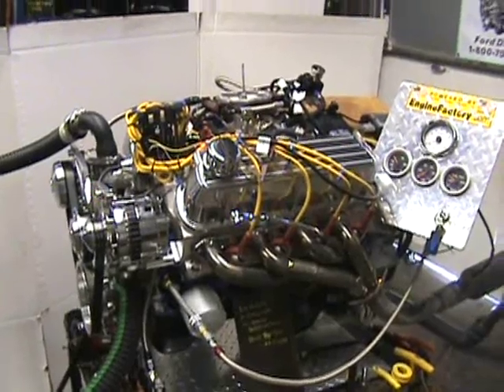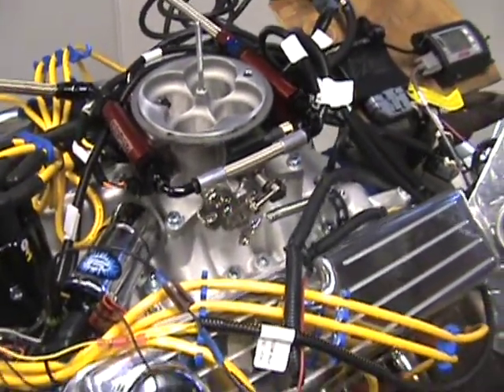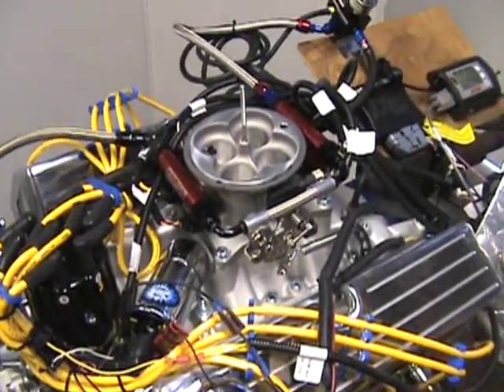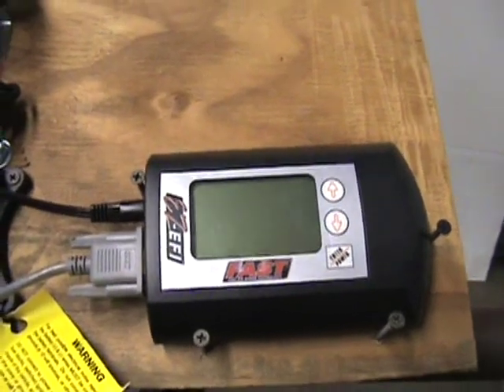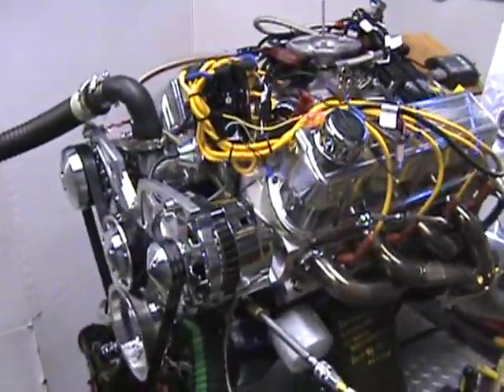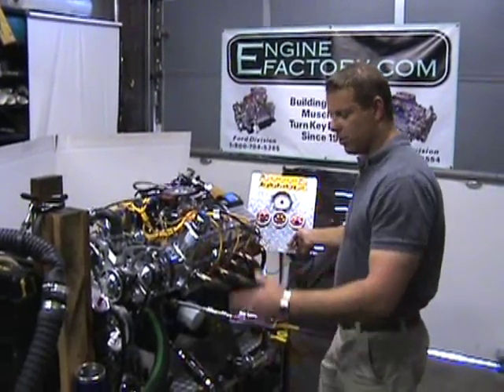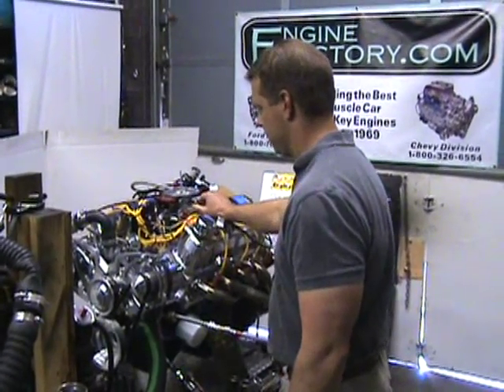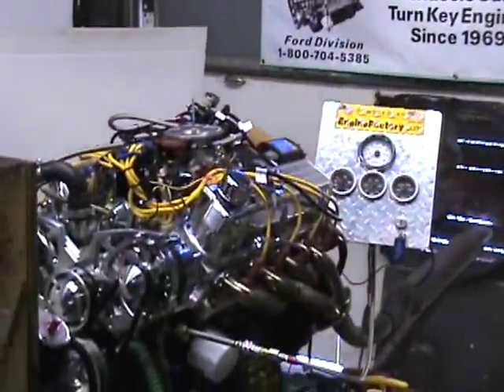Ford 302 Fast EZ-EFI F.A.S.T. Electronic fuel injection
Family owned and operated for over 40 years with over 75,000 satisfied customers.
Here is a 302 Ford Turn Key engine. This engine has the new FAST EZ-EFI fuel injection system on it. This is a very simple plug and play setup. This has a roller cam, roller rockers. Produced by enginefactory.com Worlds leader in turn key muscle car engines.